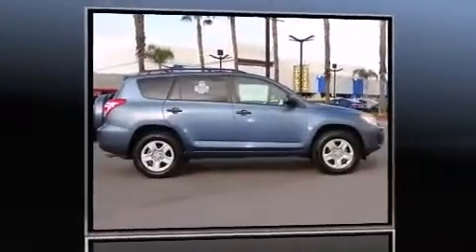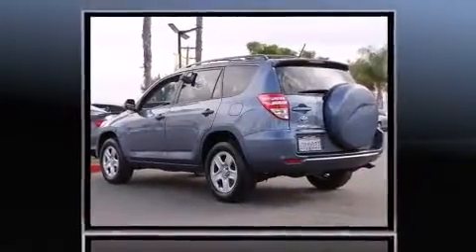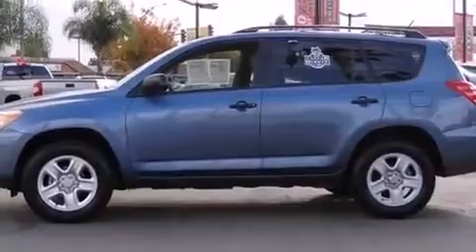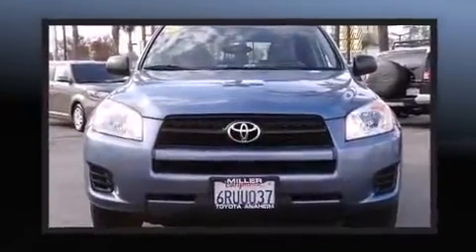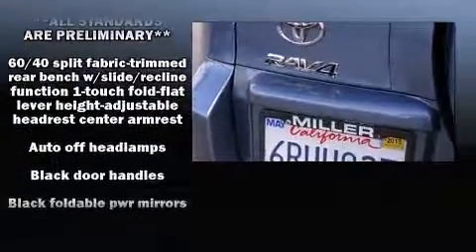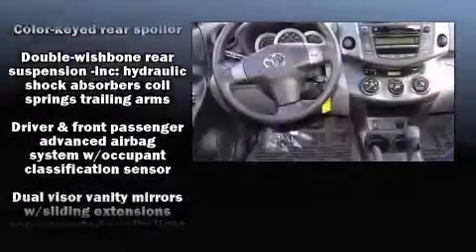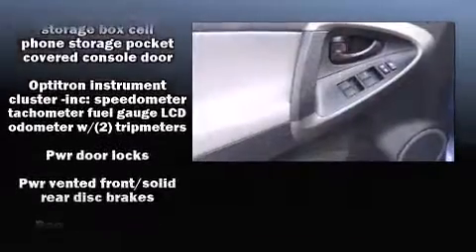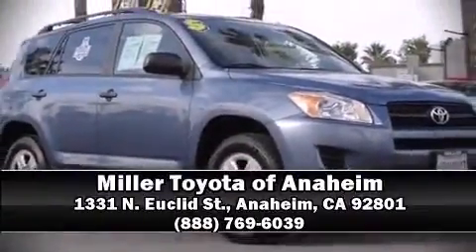2011 Toyota RAV4 Base in Anaheim, CA 92801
1331 N. Euclid St.

Discerning drivers will appreciate the 2011 Toyota RAV4. With fewer than 50,000 miles on the odometer, this 4 door sport utility vehicle prioritizes comfort, safety and convenience. Under the hood you'll find a 4 cylinder engine with more than 170 horsepower, and for added security, dynamic Stability Control supplements the drivetrain. It's equipped with tons of terrific amenities, but it won't break your budget. Such as remote keyless entry, a tachometer, an outside temperature display, front bucket seats, tilt steering wheel, cruise control, an overhead console, and 1-touch window functionality. Premium sound drives 6 speakers, providing you and your passengers a sensational audio experience. With side curtain airbags supplementing the rest of the safety network, you can be assured that you and your passengers will experience top-tier protection. A Carfax history report provides you peace of mind by detailing information related to past owners and service records. Our team is professional, and we offer a no-pressure environment. We'd be happy to answer any questions that you may have. We are here to help you.